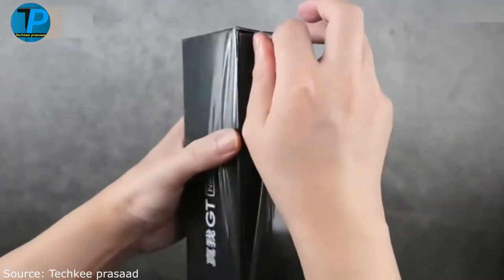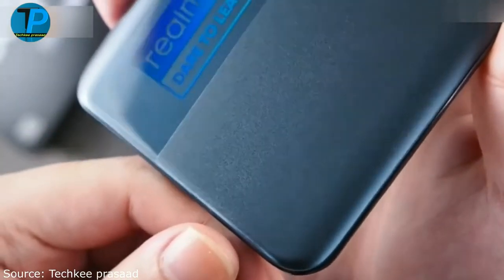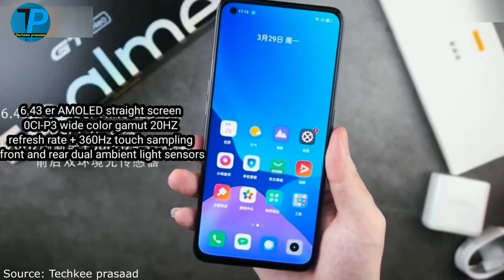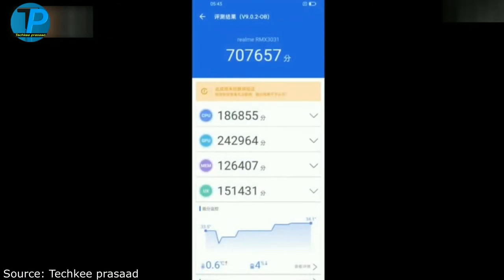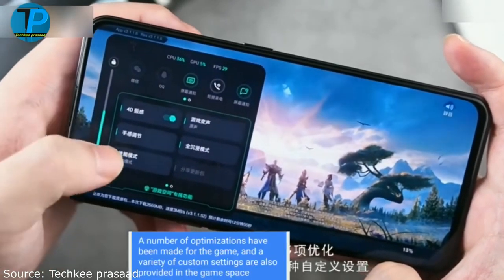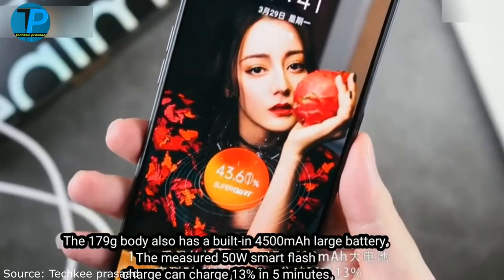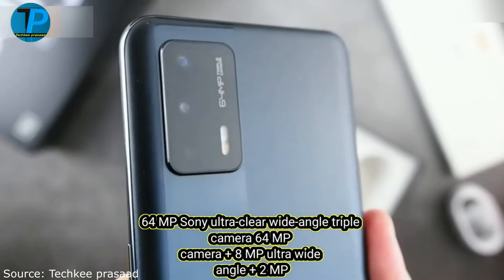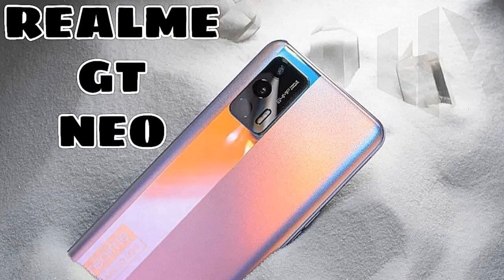First Smartphone On The New Chip Dimensity 1200 - Realme GT Neo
🔔 Bell